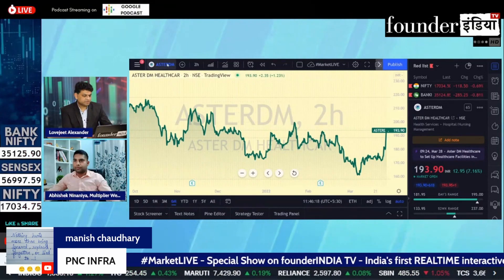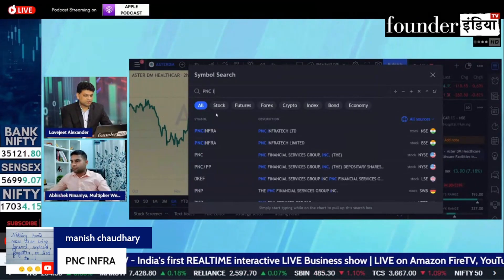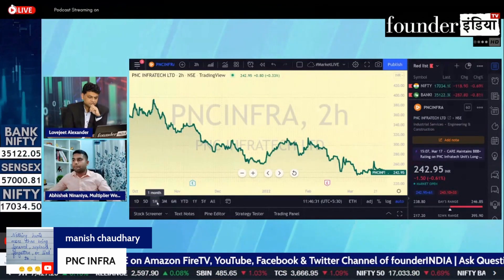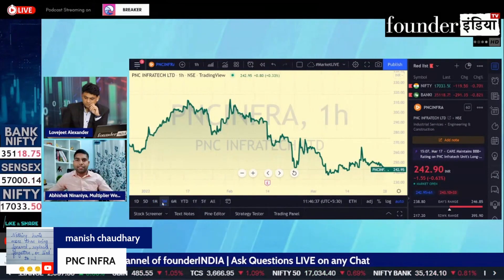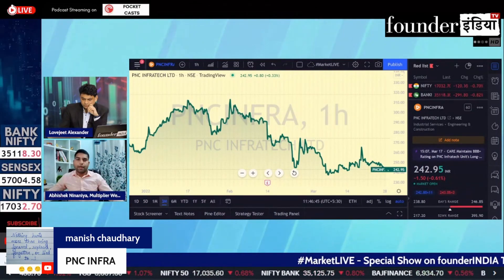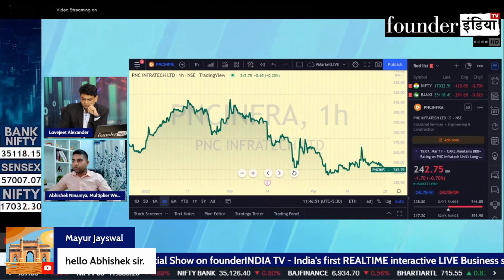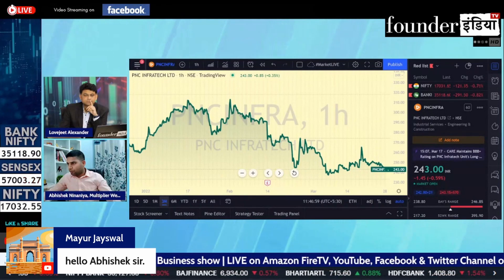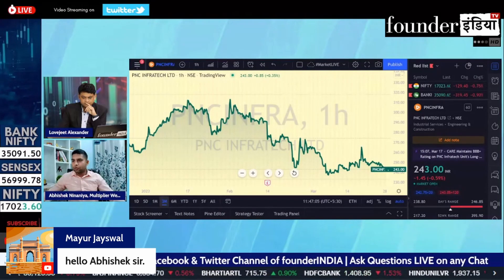Pnc Infratech के शेयर में क्या करने की सलाह?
देखिये आज के हमारे LIVE Show MarketLive का ये खास segment | जानिए हमारे stock market expert Abhishek Ninaniya की राय

बात करेंगे आज इन Stocks पर: Pnc Infratech

ये Show Amazonfire tv के साथ साथ Youtube, Facebook व Twitter पर एक साथ LIVE broadcast होता है।

स्टॉक मार्किट से जुड़े अपने सभी सवालों को हमारे Market Experts से LIVE SHOW में पूछने के लिए देखिये हमारा ख़ास Show MarketLIVE (सुबह के 10 से 1 बजे) सिर्फ FounderIndia हिंदी पर।

Shows on StockMarket, equity, trading, investment, commodity, personalfinance, tax, cryptocurrency, blockchain, reviews, marketanalysis, startups, policyreviews, nifty sensex, and much more.